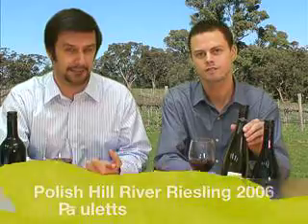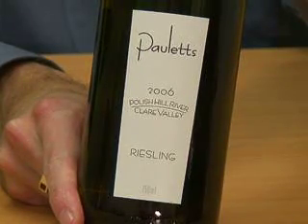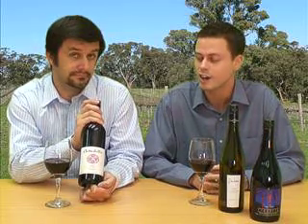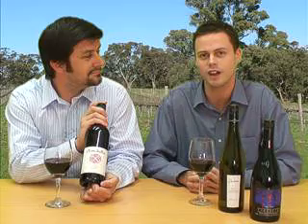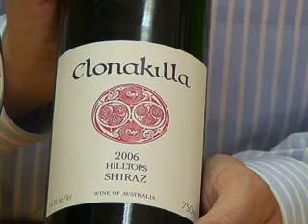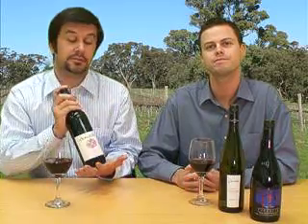Wine Week 26: Bringing back the good stuff.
This week Danny returns from a trip through the Barossa and Clare Valleys and offers up a couple of great wines from the tour including a top flight riesling and a red that might solve the question of what wine to match with sushi.  As well we check out a shiraz from a maker whose reputation continues to climb.